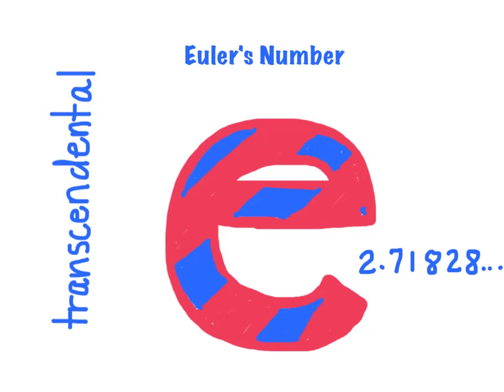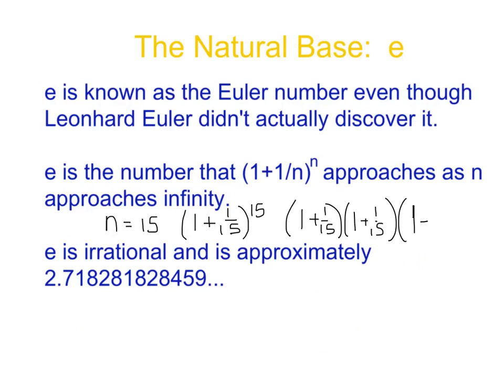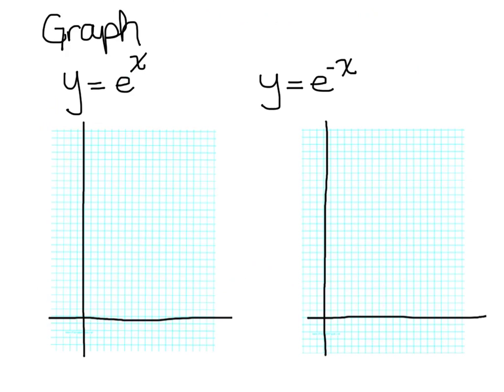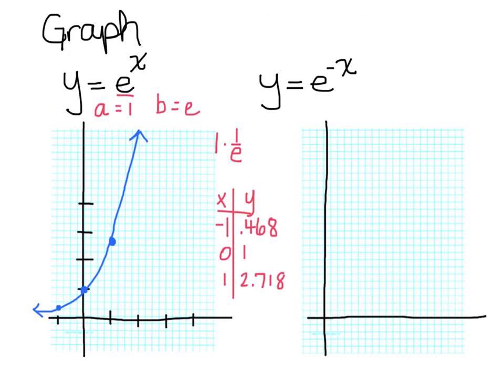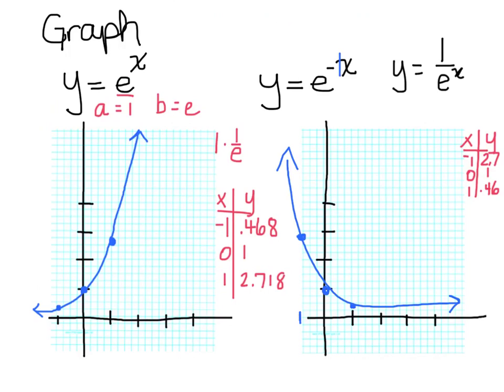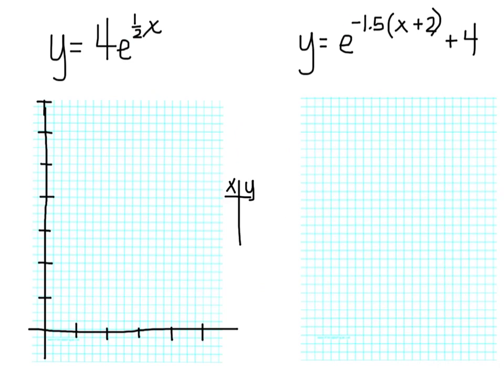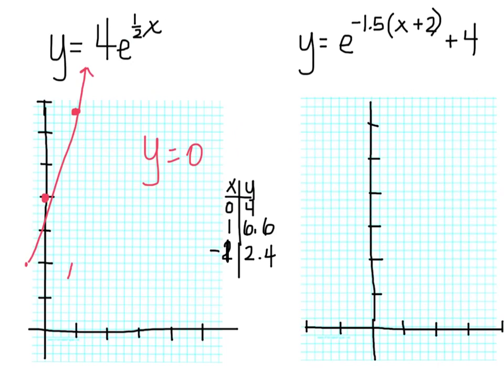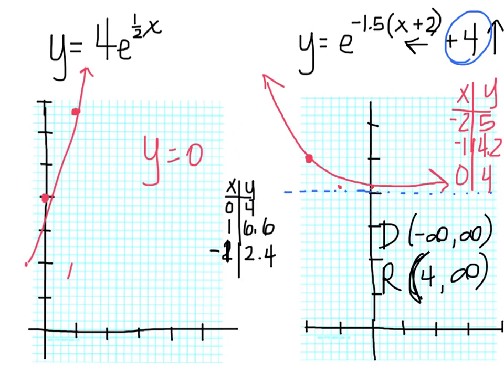7.3A Euler's Graphing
7.3 Euler's Number